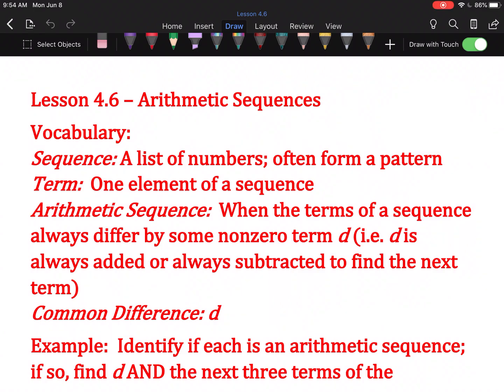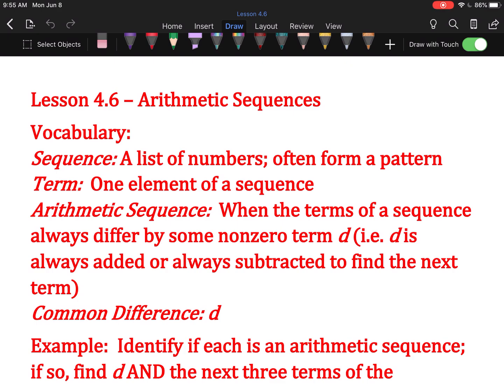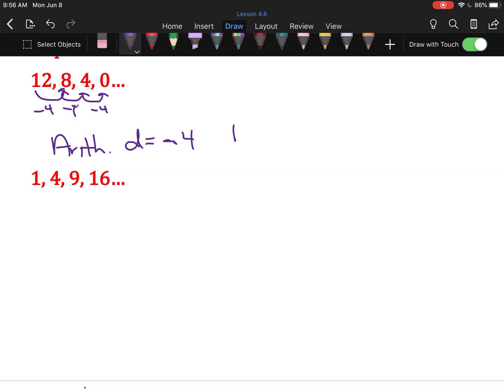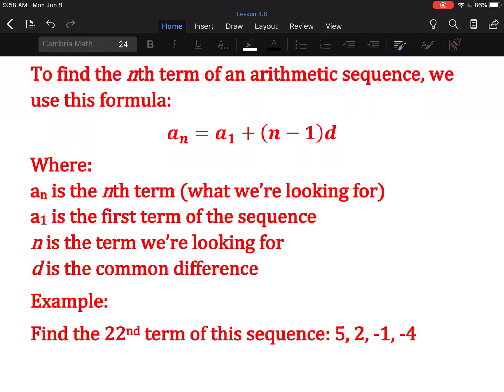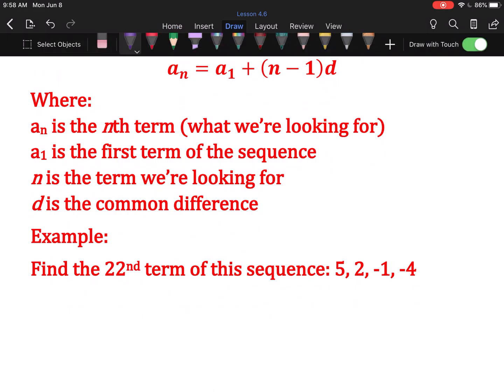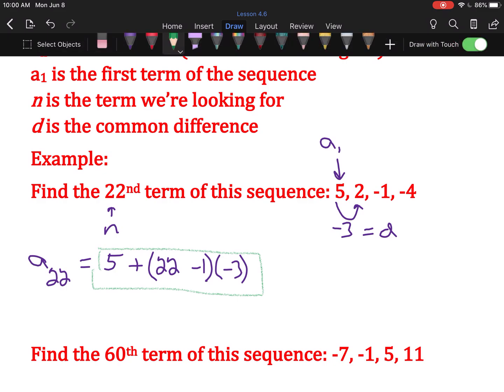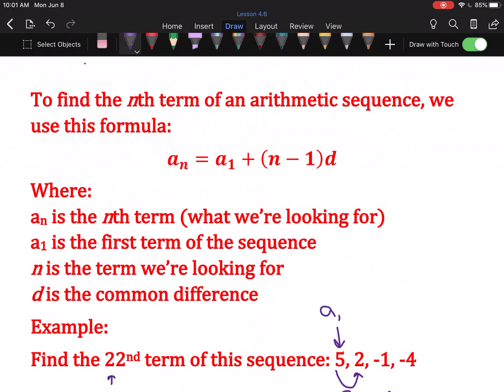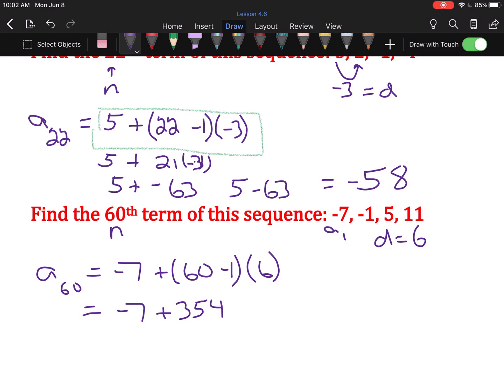Algebra 1 Chapter 4 Lesson 6 Notes